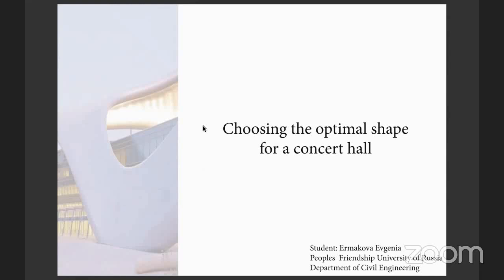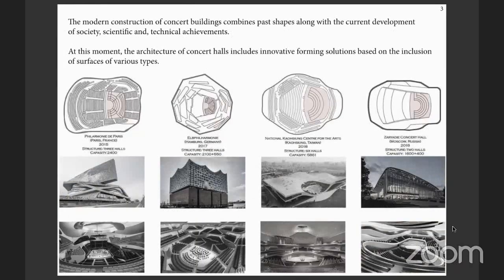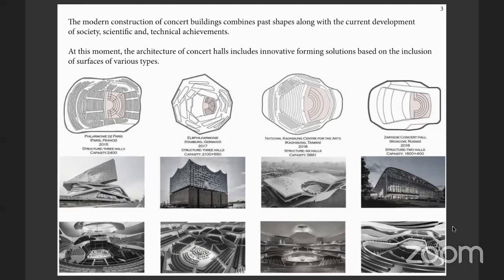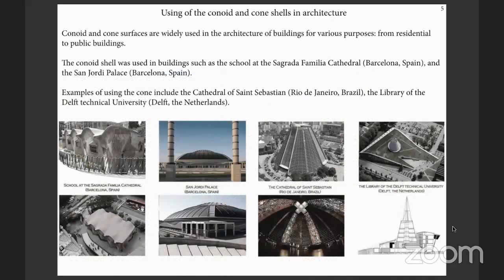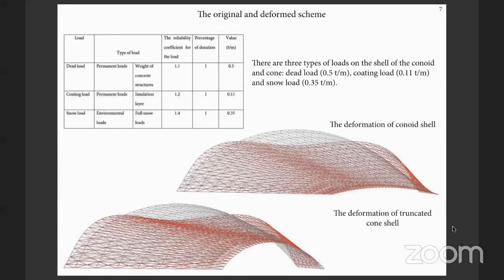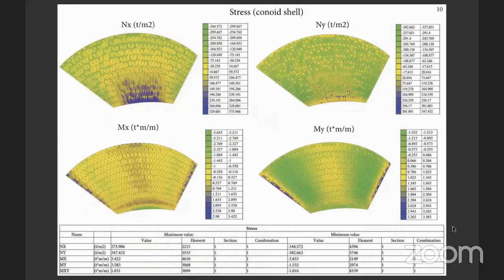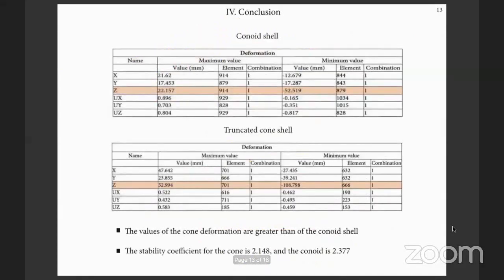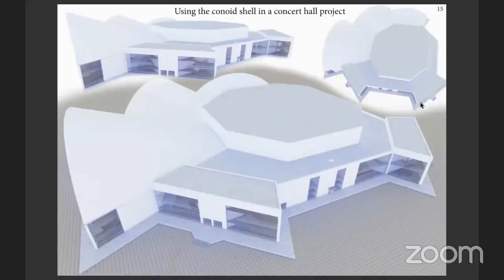Choosing the optimal shape for a concert hall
E. Ermakova, M. Rynkovskaya